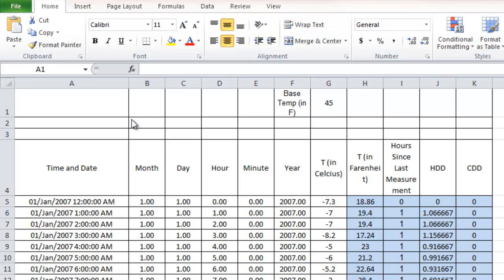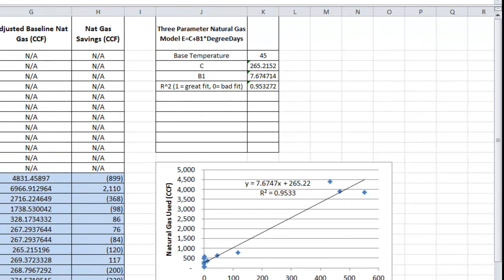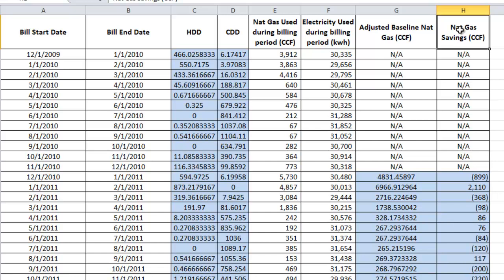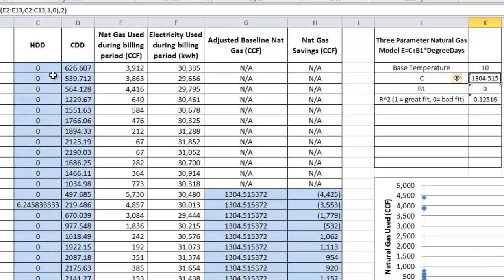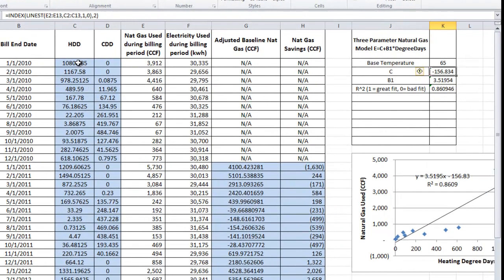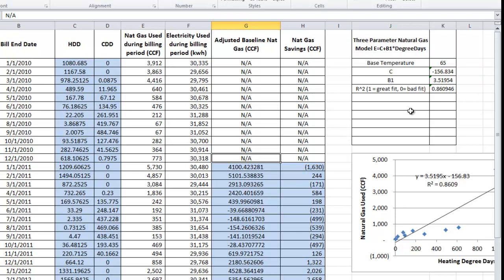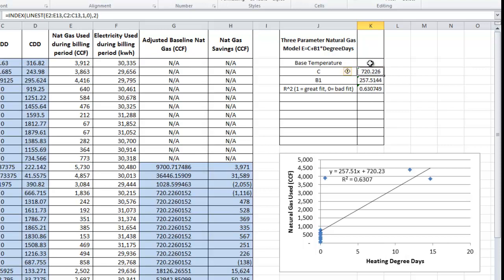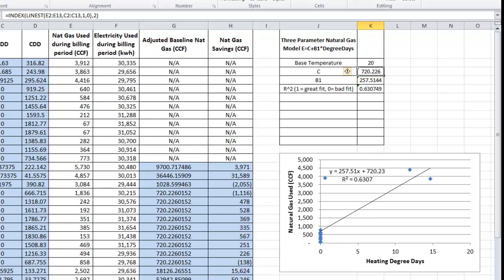NRG142 Energy Accounting Class Nine Adjusted Baseline Part Three xls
This video is part of my NRG142 Energy Accounting lecture series at Delaware Tech.  For more details about the Energy Management program go